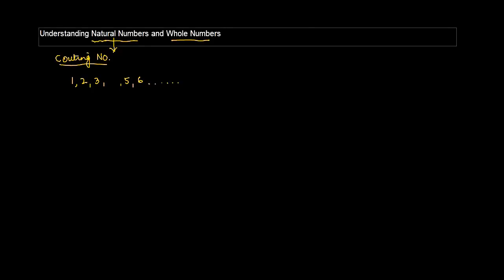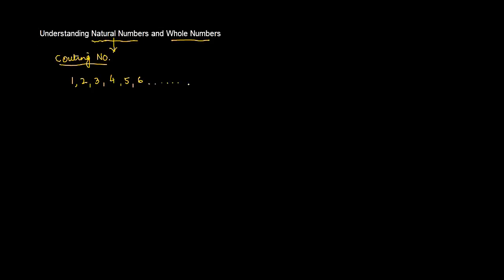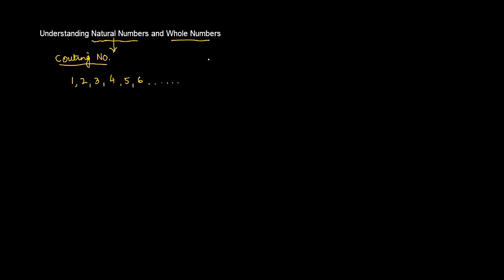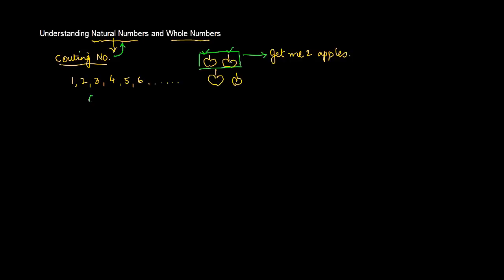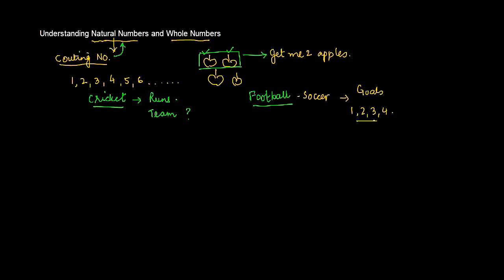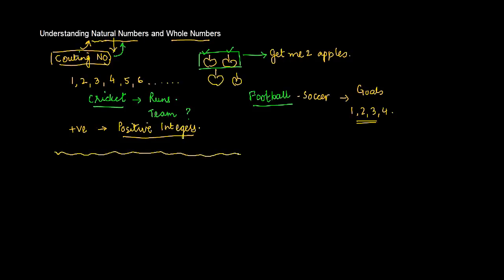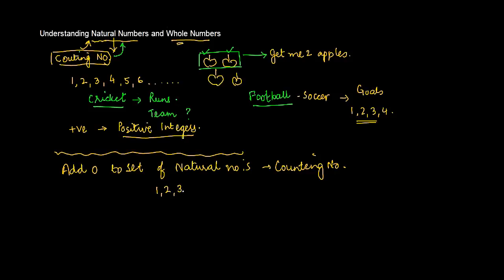Natural Numbers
Understanding what are natural numbers